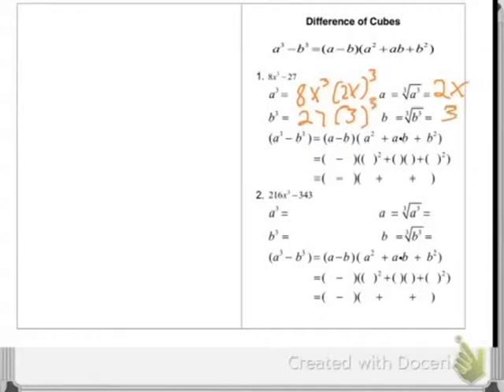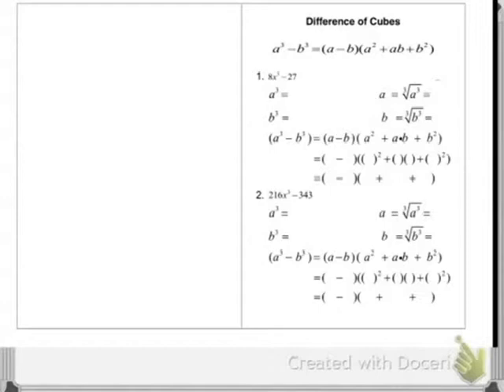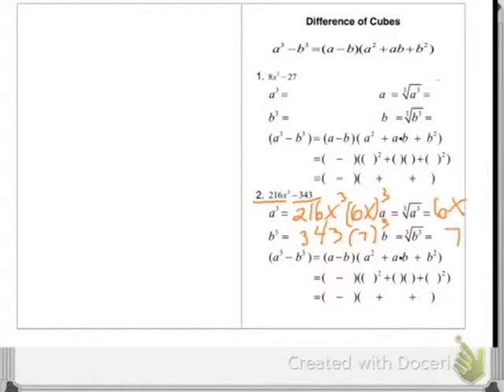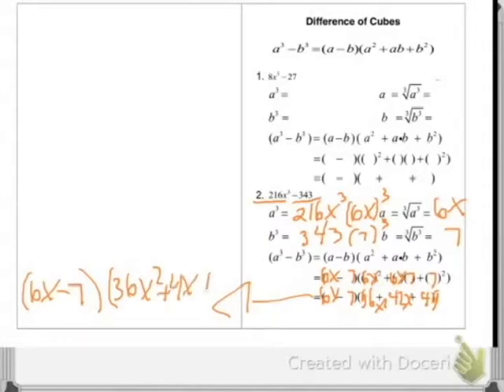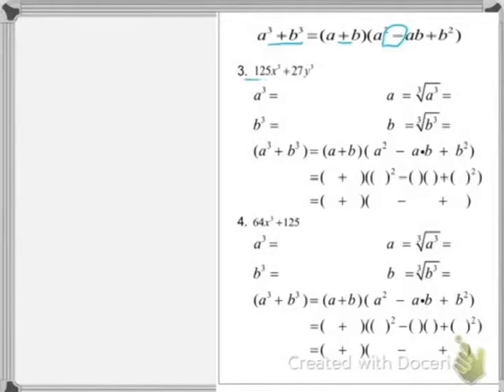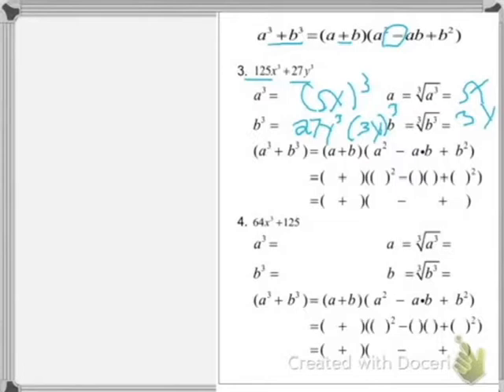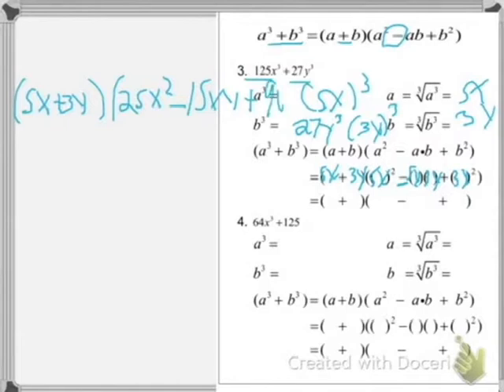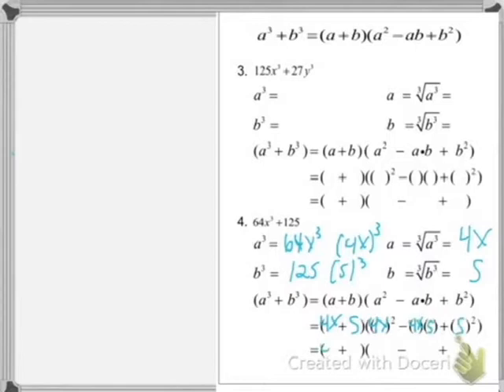5.2b Sums and Differences of Cubes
Kayla Norton